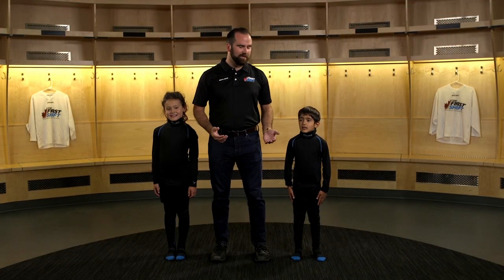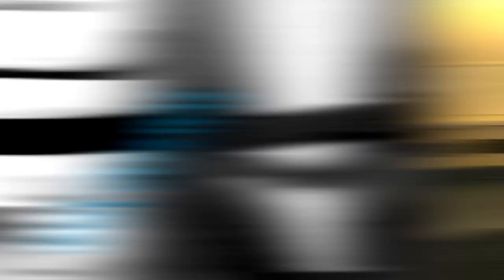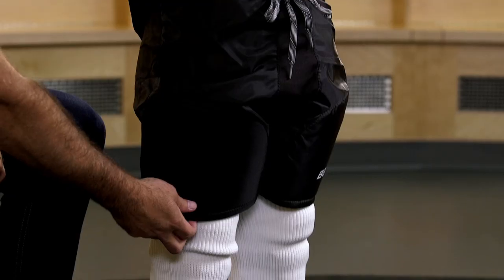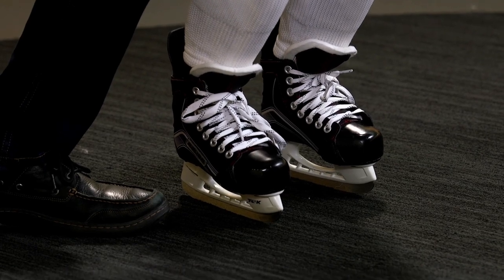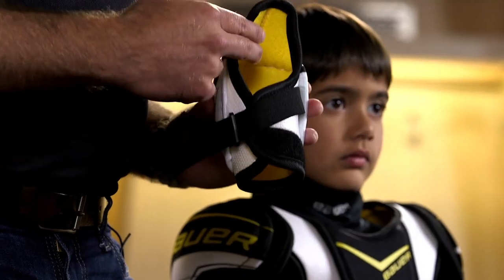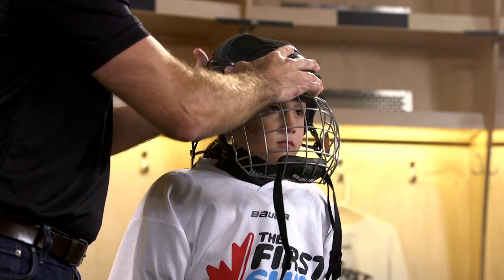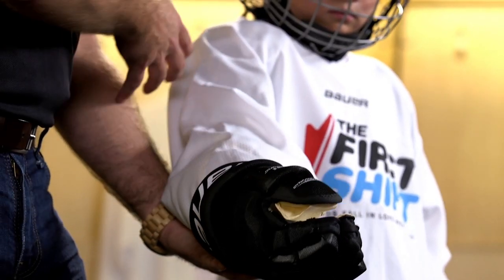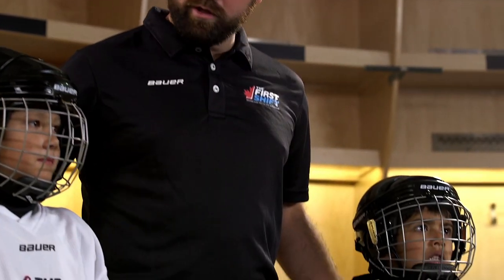First Shift Fit Demonstration Video